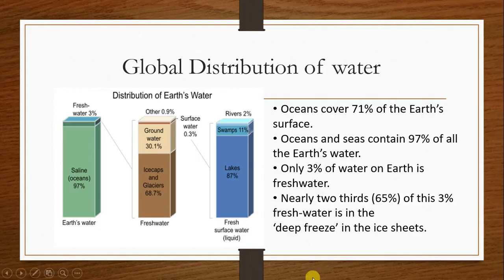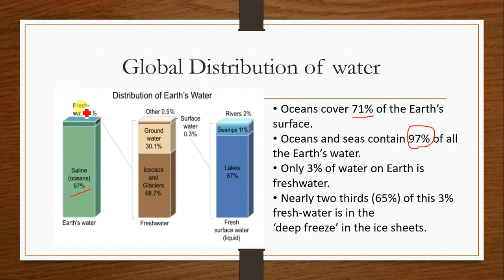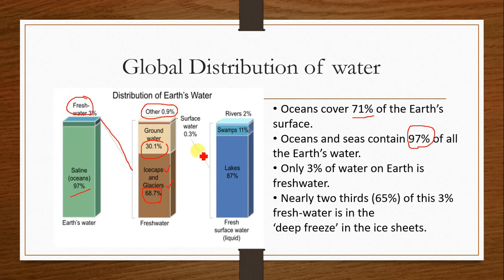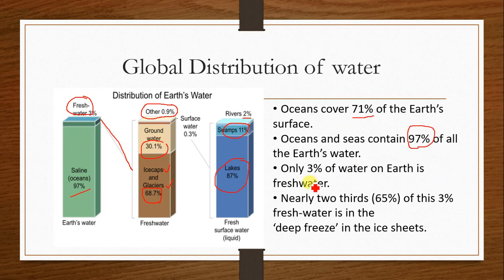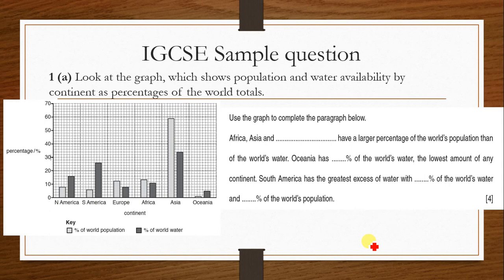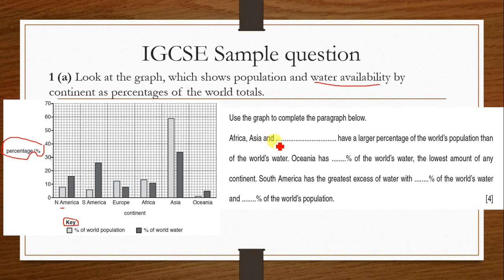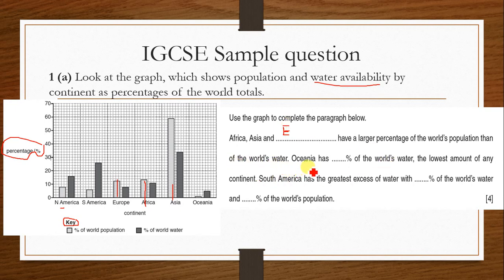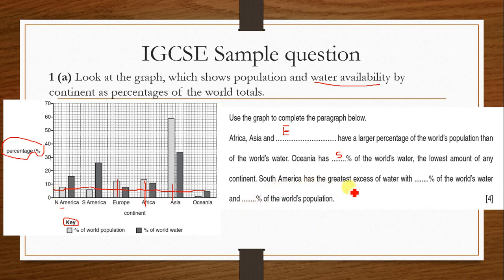Global Water Distribution. IGCSE ENVIRONMENTAL MANAGEMENT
In this lesson, you learn to describe the distribution of the Earth’s water.